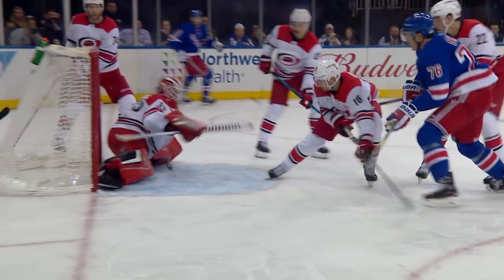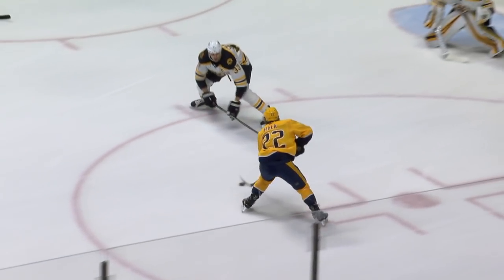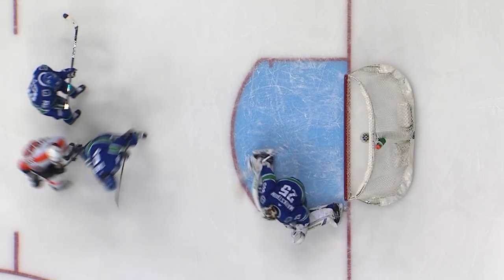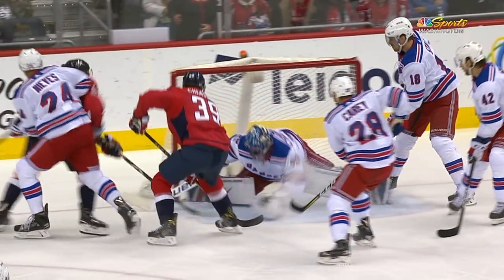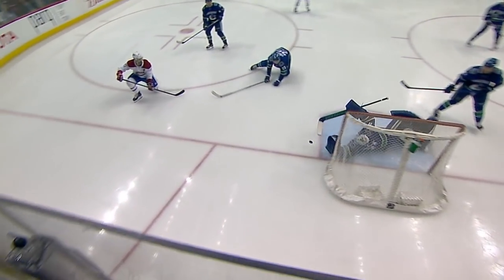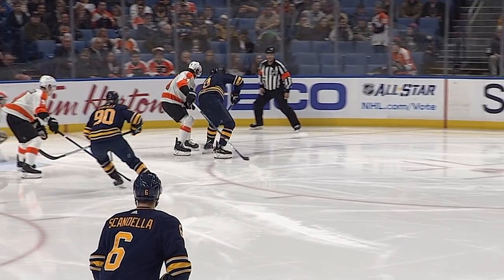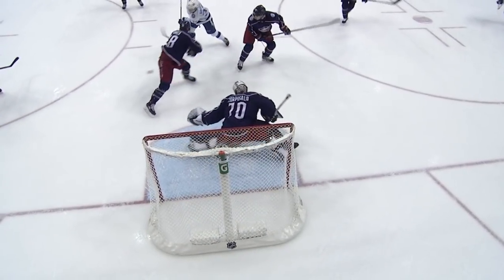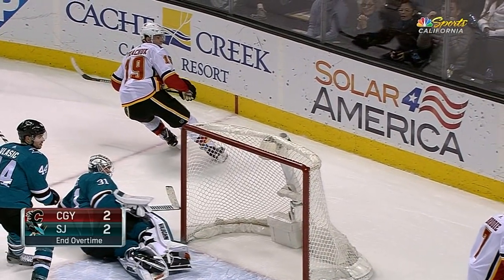Top Saves of December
It was not a month of giving for the world's best goaltenders as they took-eth away plenty of goal opportunities as we take a look at some of the best saves in the month of December including amazing stops from John Gibson, Jonathan Quick, Cory Schneider and James Reimer

Feeling social?